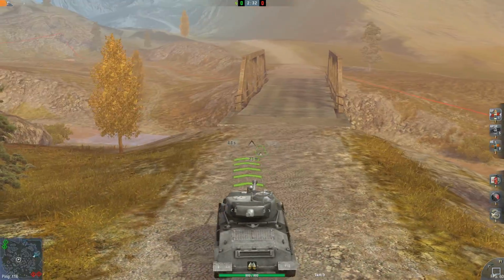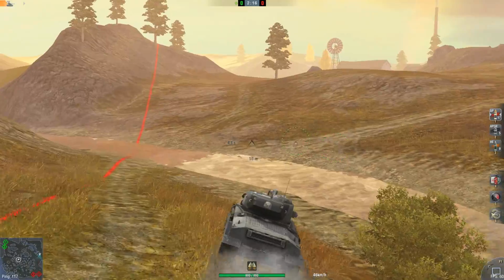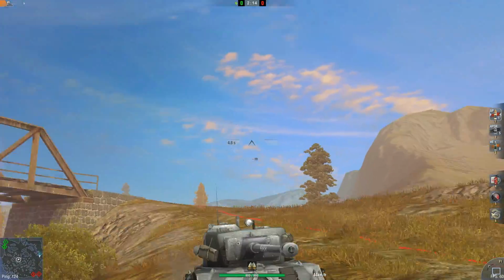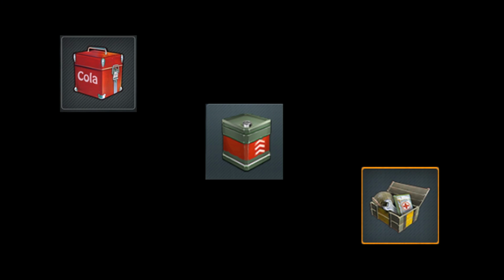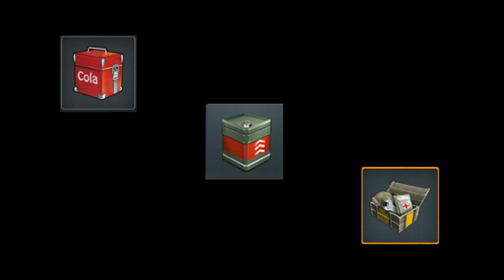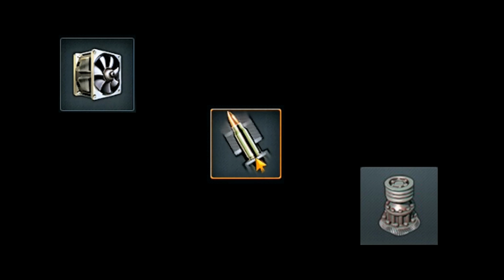World of Tanks BLITZ - She's Back! - FURY Returns to the Store - See our preview here!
Well howdy folks and Welcom Back to The Garage!!  I am very pleased to put out this review for you on FURY, the Tier VI medium Premium tank as depicted in the movie of the same name a couple of years ago.

CORRECTION:  FURY has 12 degrees of gun depression, not ten.  I think I am going to stop using Armour Inspector.  Every time I screw up the gun depression figure i have depressed the gun in the app and when it stops i read the figure.  Evidently i need to hit the button again.  obviously I am too stupid to hold the button down properly so I'm going to find a different app to use.

SUPPORT HJG!! If you like what I do and the community that we are building, your support would be GREATLY appreciated!

Play WoT BLITZ for FREE!!

I use QuickTime on my Macintosh and BandiCam on my PC to record my gameplay, and then export out for video editing.